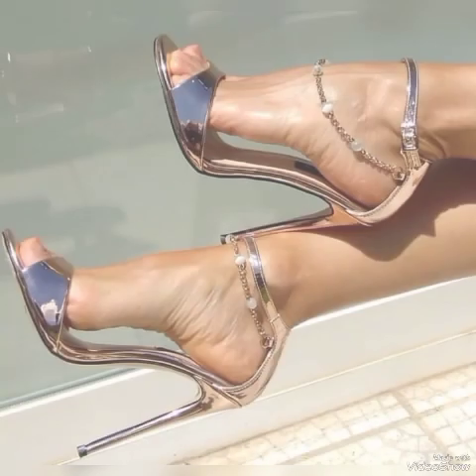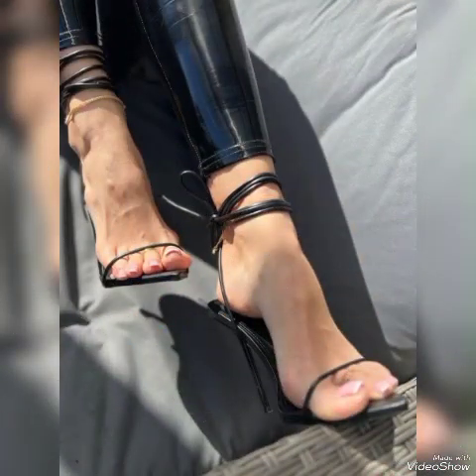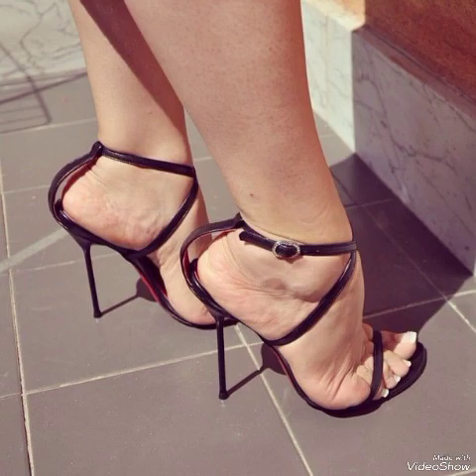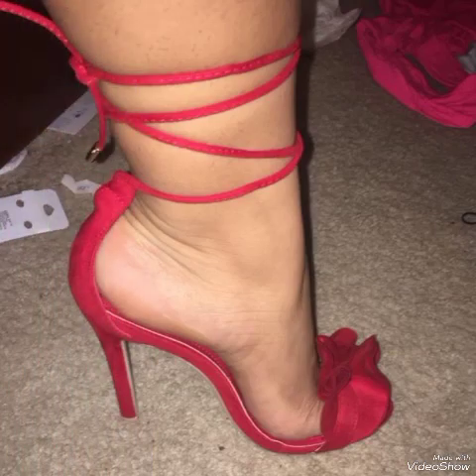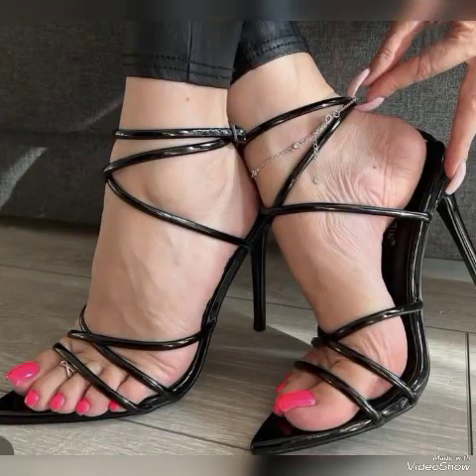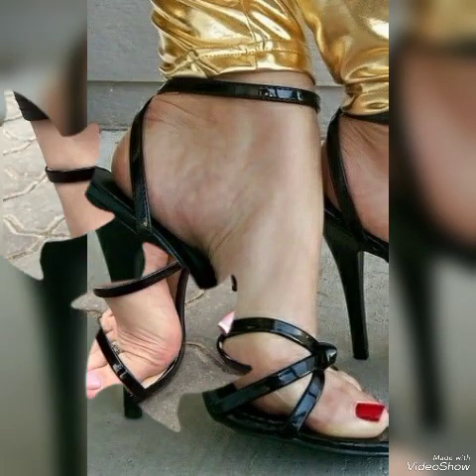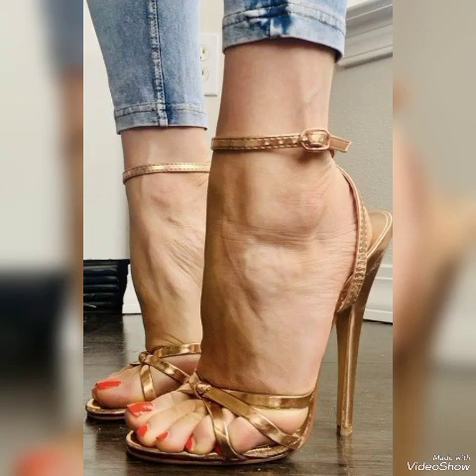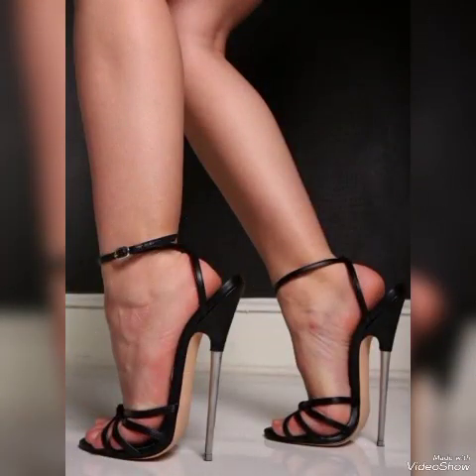Highly demanding designs ideas of high heel sandal #2023